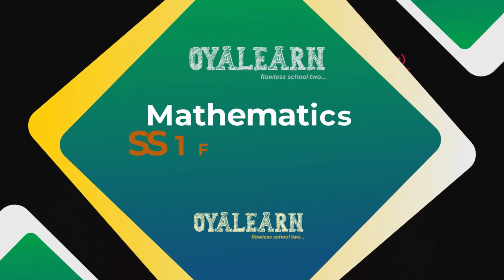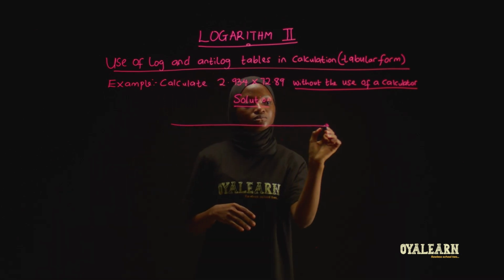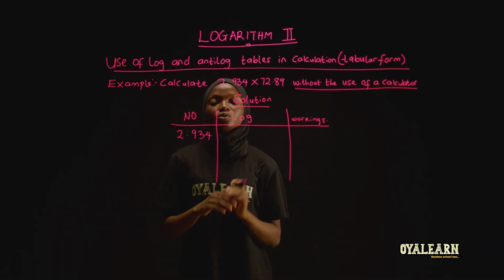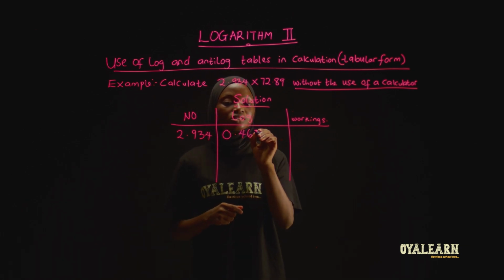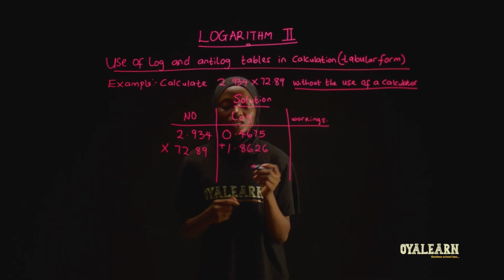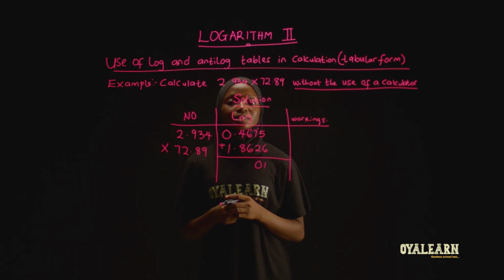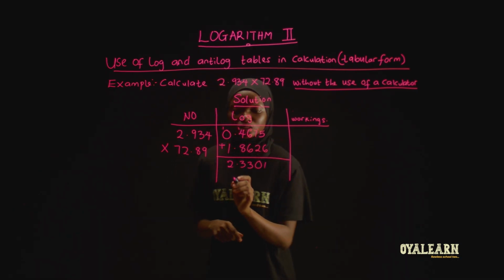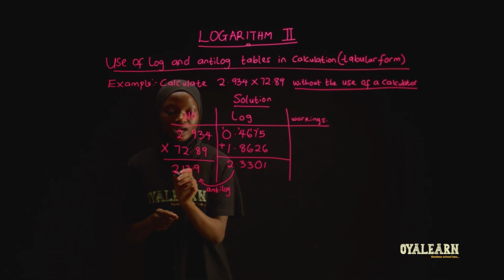SS1 |Logarithm II | Use of log and antilog tables in calculations | Week 5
In this video, we‘ll learn about logarithm. Focusing on logarithms making it easy to understand.

What You'll Learn:
Use of Logarithm tables in calculations with laws of indices.
Use of Log and Antilog Tables in Calculations.
Step-by-step solution to questions on Logarithms.